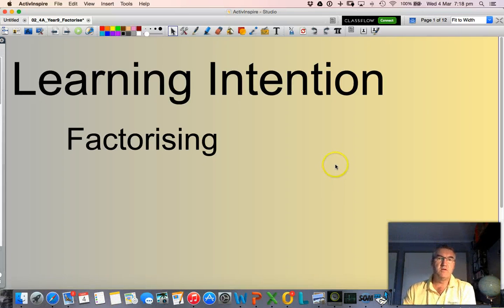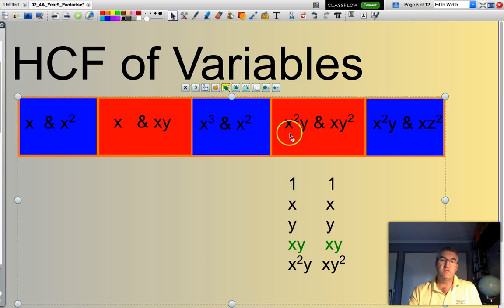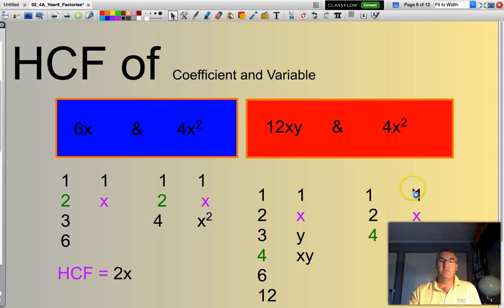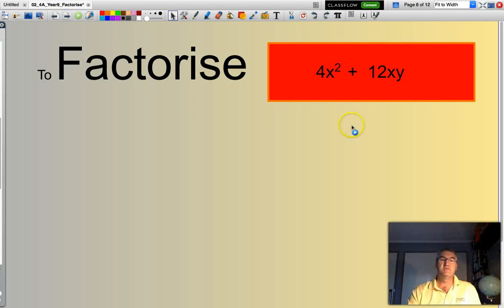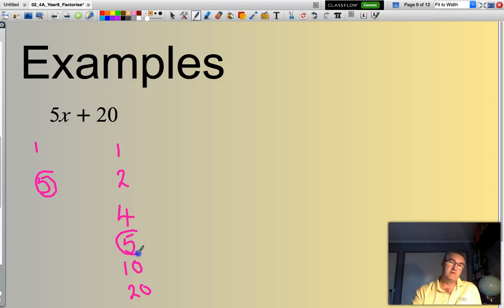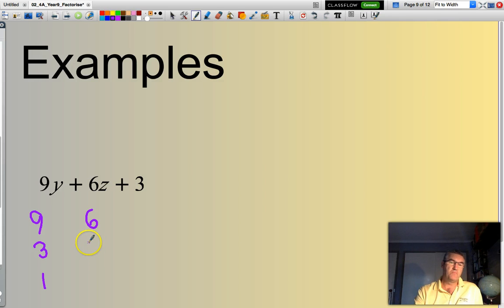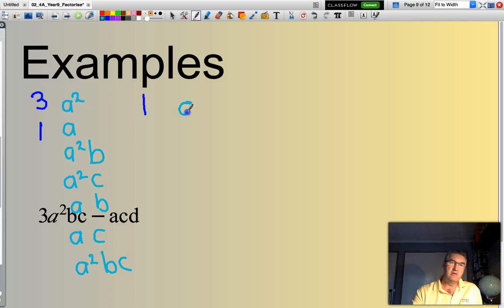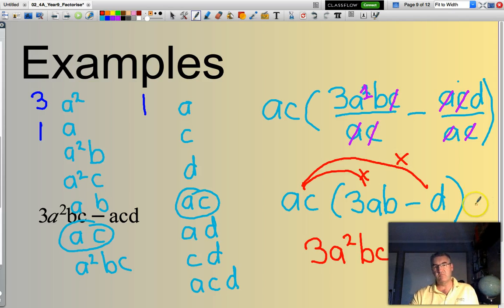Factorising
An introduction to the inverse of the distributive law, factorising. Video outlines basic skills required of my year 9 class.